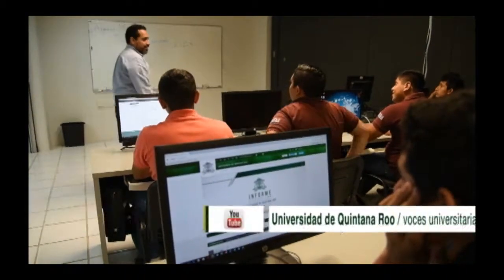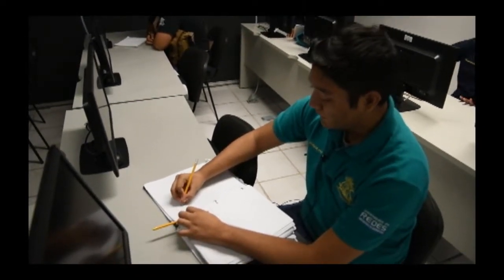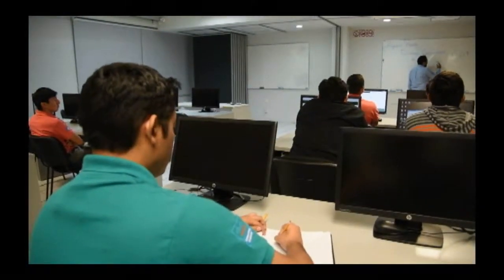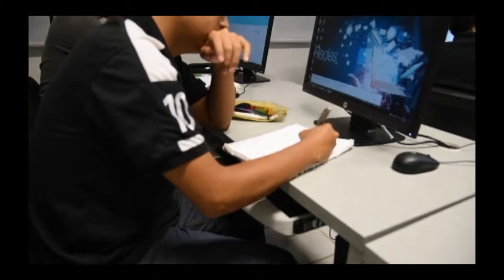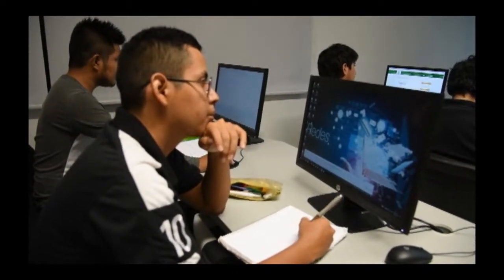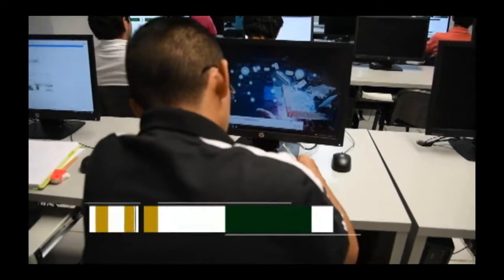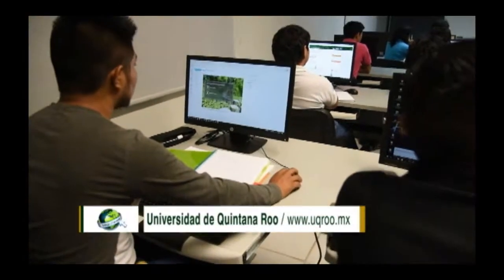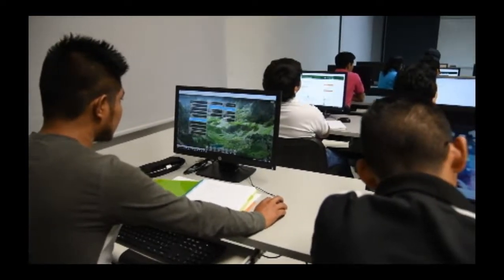Programa VU promoción Ingeniería en Redes - Universidad de Quintana Roo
Programa VU dedicado a la Promoción de la carrera de Ingeniería en Redes - Universidad de Quintana Roo - UQROO 2017 / transmitido el 01 de Mayo de 2017.